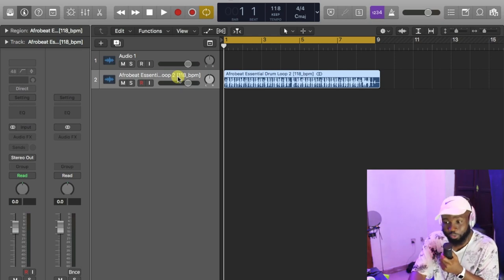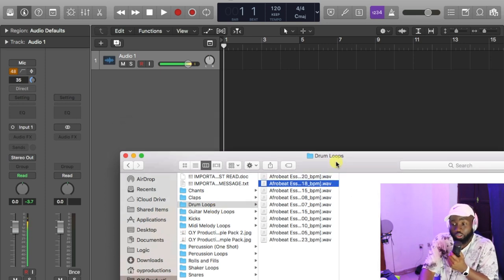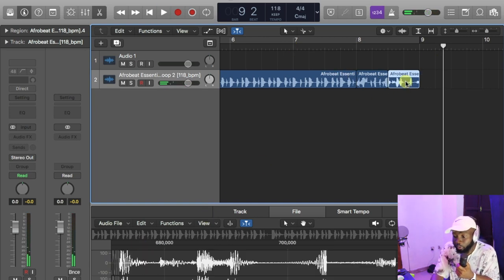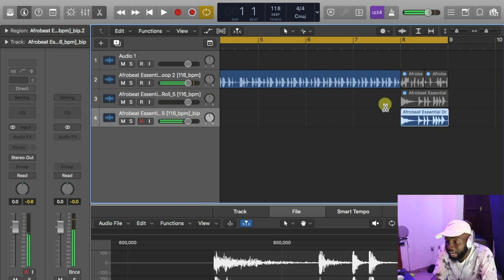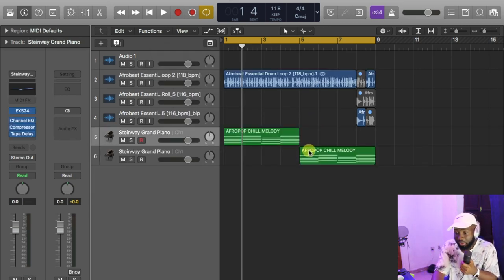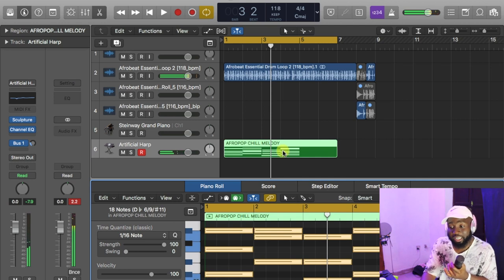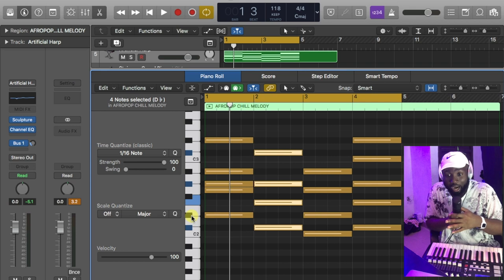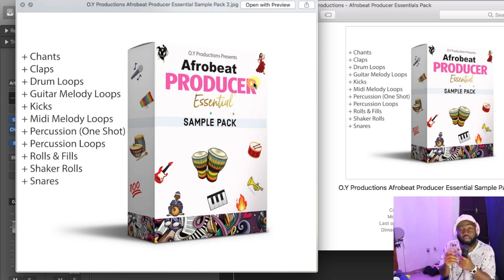HOW TO USE AFROBEAT DRUM LOOPS THE RIGHT WAY | MUSIC PRODUCER TUTORIAL | LOGIC PRO X | TIPS &TRICKS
SECRET IN USING AFROBEAT DRUM LOOPS | AFROBEAT MUSIC PRODUCER TUTORIAL | LOGIC PRO X | TIPS & TRICKS

The Afrobeat Producer Essential Sample Pack Contains:-

+ 5 Chants
+ 5 Claps
+ 10 Drum Loops
+ 5 Guitar Melody Loops
+ 5 Kicks
+ 5 Midi Melody Loops
+ 20 Percussions (One Shot)
+ 10 Percussion Loops
+ 10 Rolls & Fills
+ 10 Shaker Loops
+ 5 Snares

Tempo & Key Information included